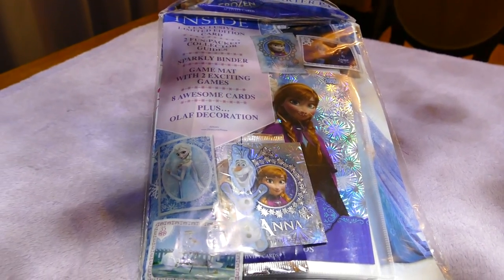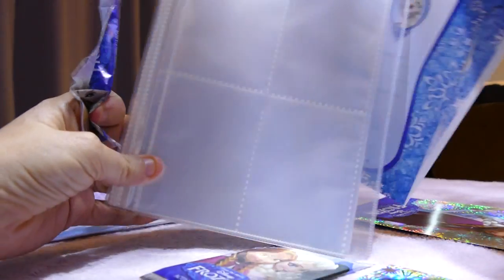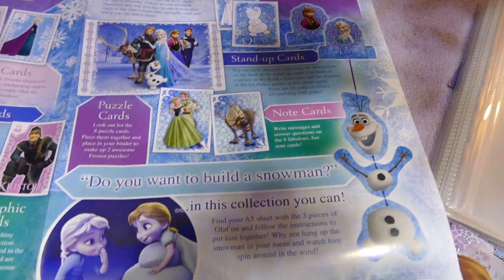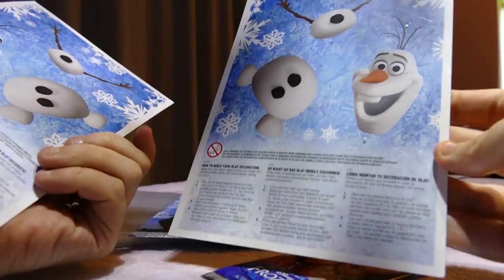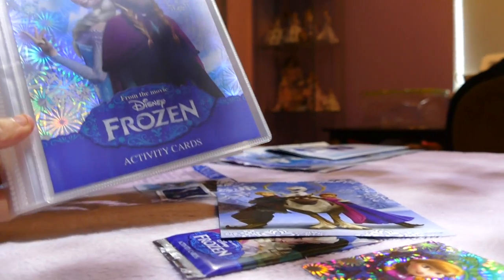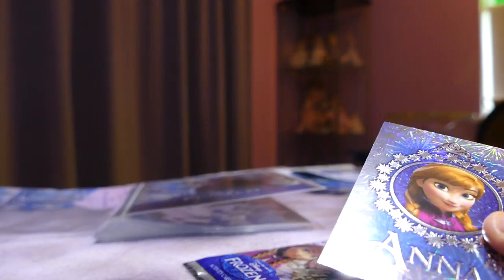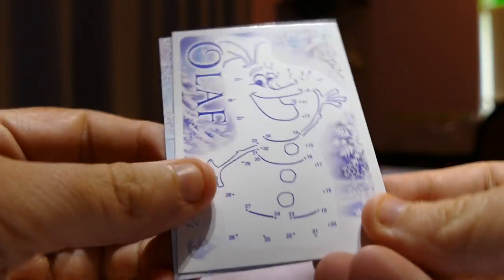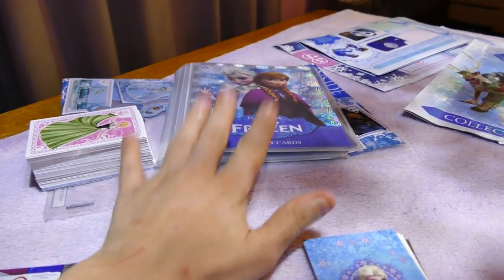Frozen Collectible Card Album - Disney Topps Card Game and Collection - Toy Review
A mum's look at the official Collectible Topps Card Album.

Only a few days till the giveaway draw now - so check it out :).